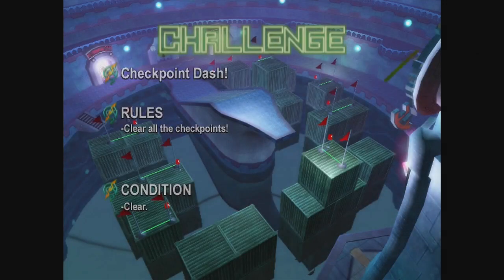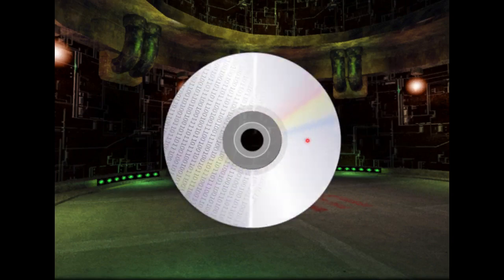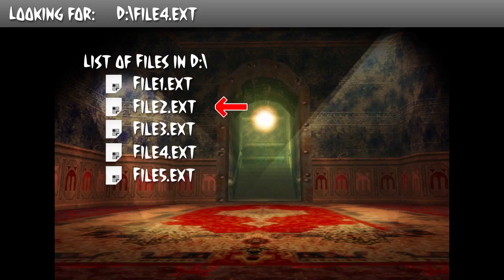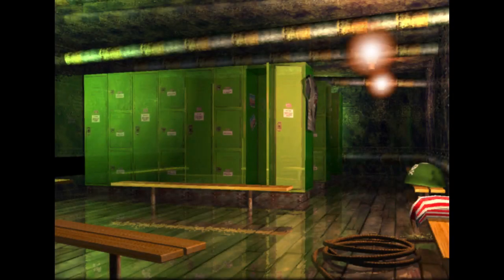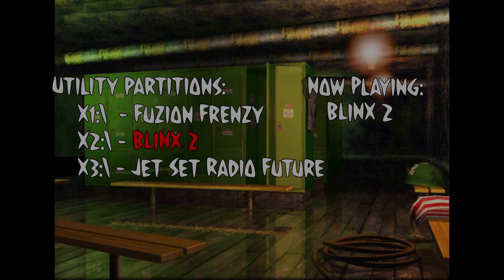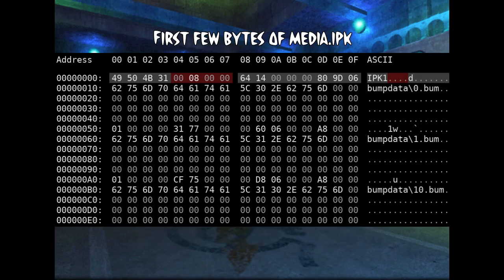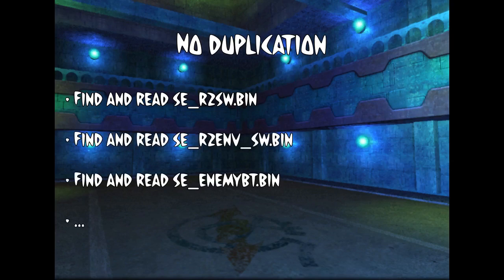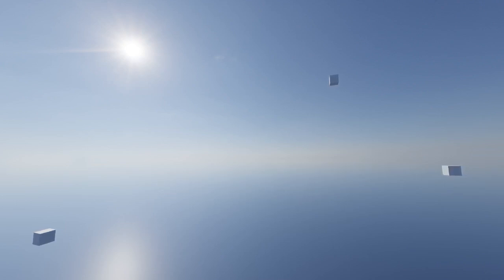Archive Formats on the Xbox: Why and How with BLiNX 2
Phew, this took months longer than it should've.  We're going into some actual technical detail this time with disc drives, filesystems, and how Xbox developers kept their loading times reasonable.

00:00 - Introduction
00:52 - Why we worry about load times
01:39 - The disc drive
03:36 - The filesystem
05:54 - The Xbox's utility partitions
06:46 - Archive files
09:20 - BLiNX 2's IPK format
13:37 - Closing